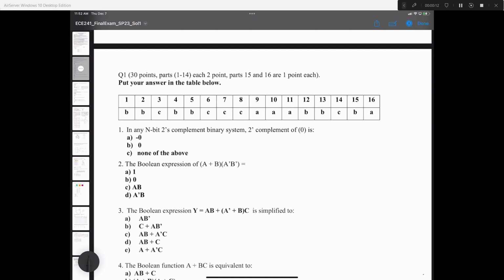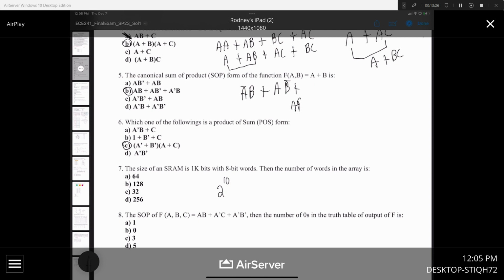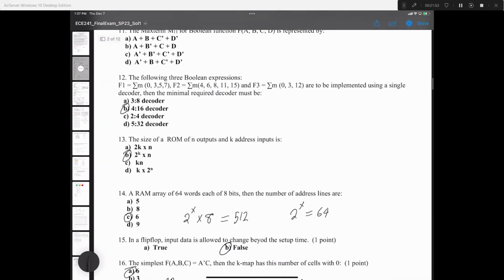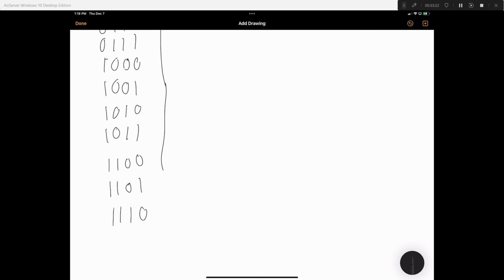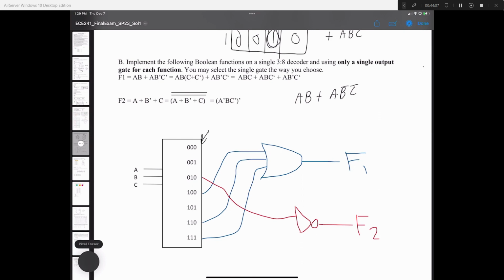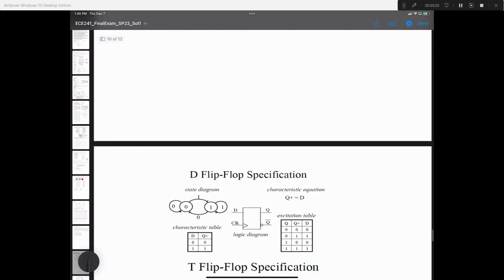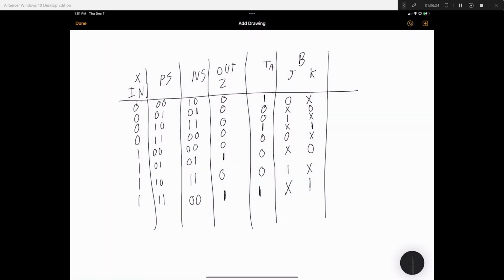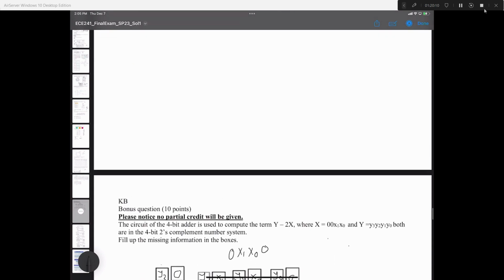ece 241 final study guide